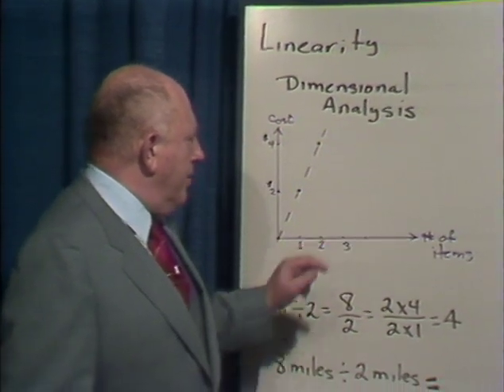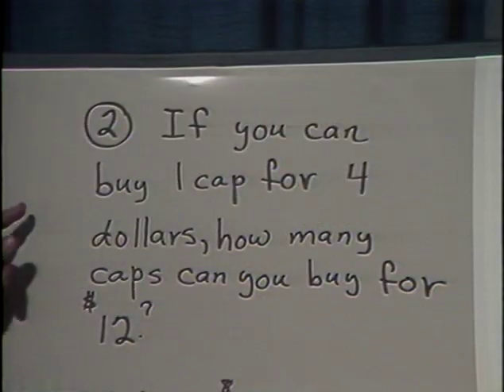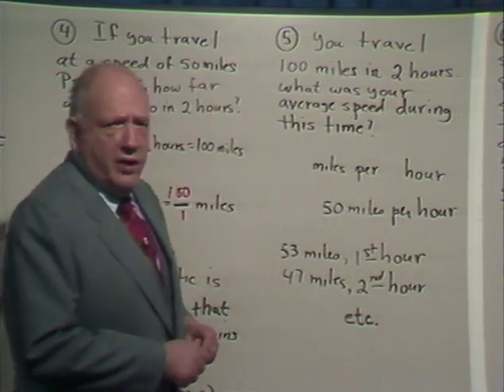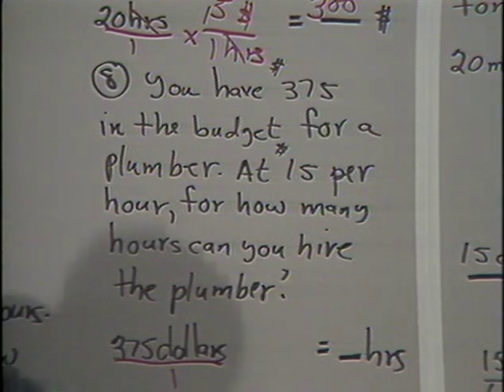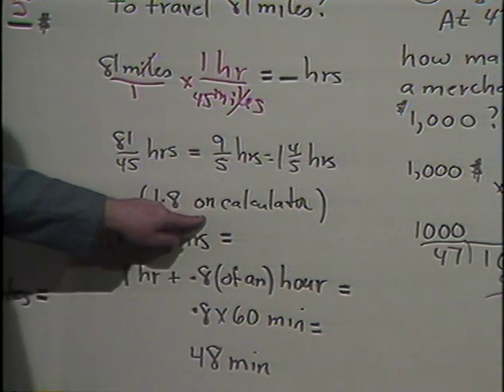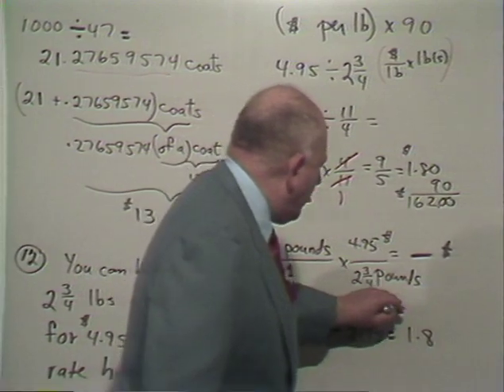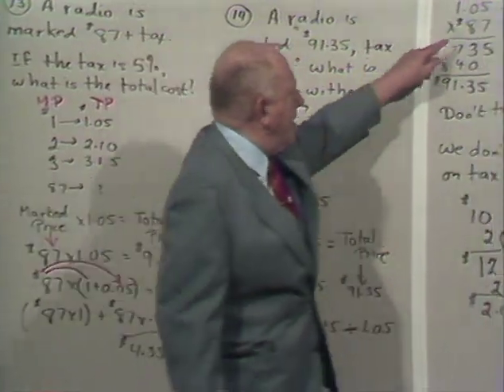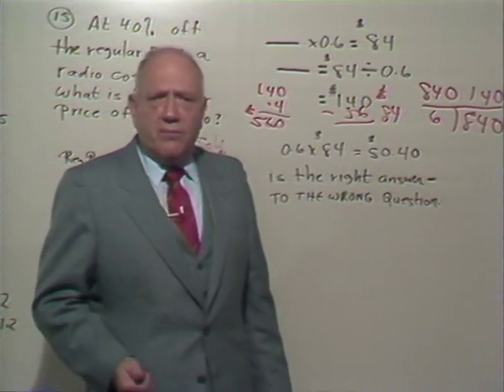Module 9: Introduction to Constant Rates